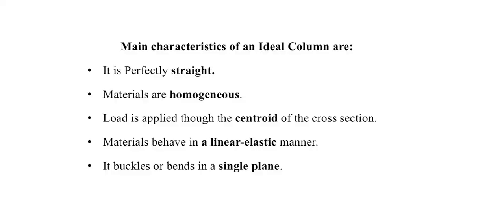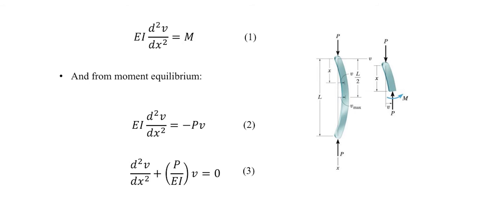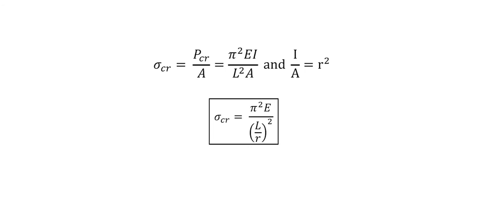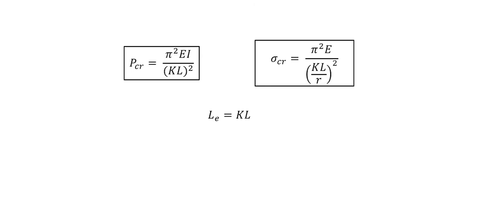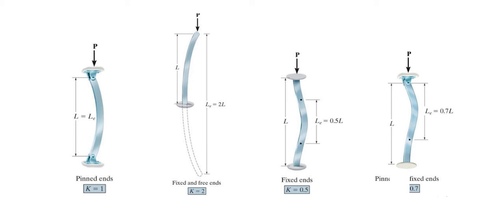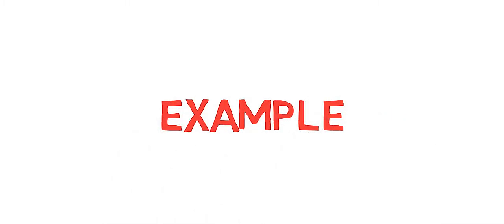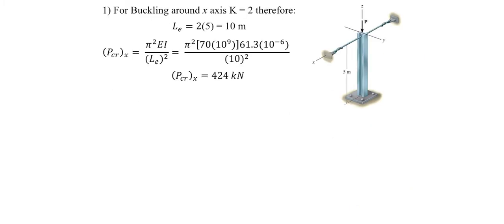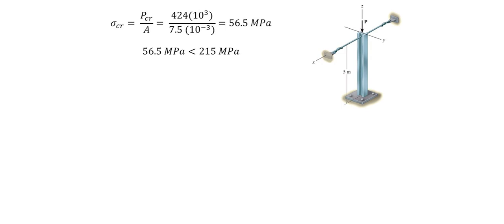CivE 270- Buckling of Columns (Lab 11)